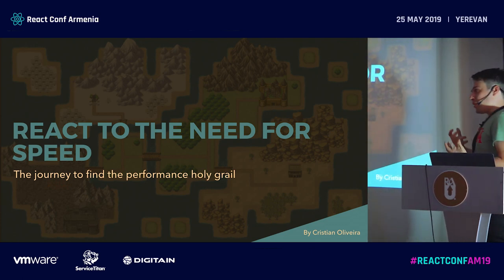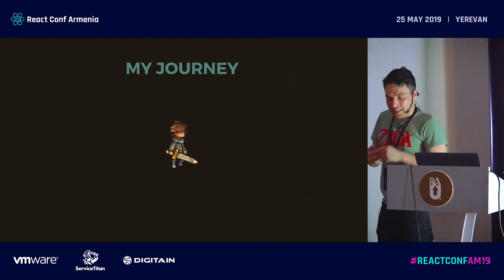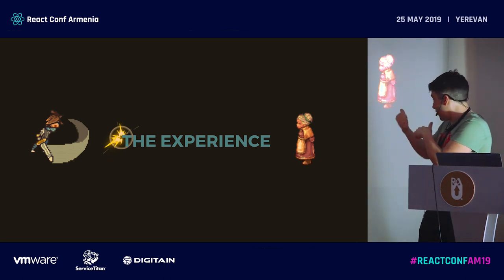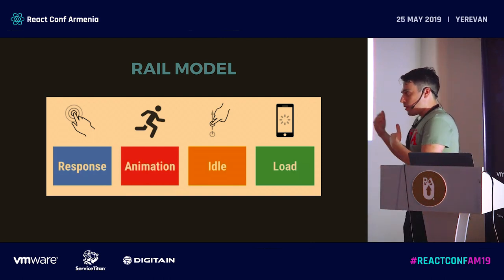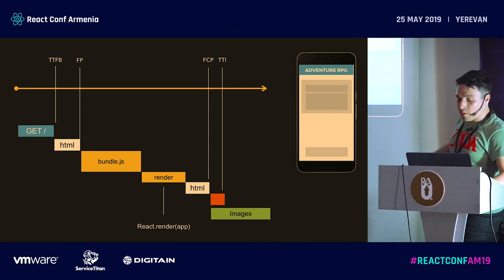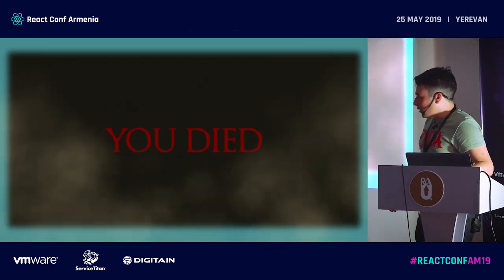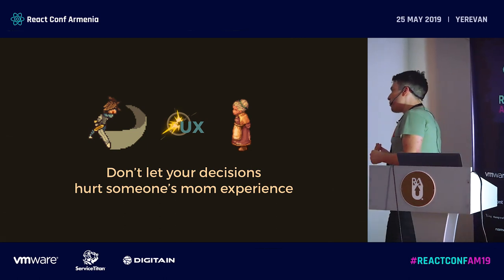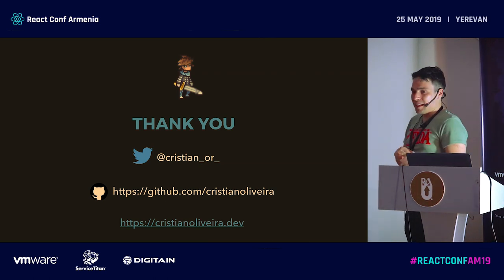React to the Need for Speed by Cristian Oliveira da Rosa | ReactConfAM19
React Conf Armenia 2019 brought together more than 800 React developers from Armenia, Russia, Georgia, Iran, Ukraine on May 25 at Russian-Armenian University.

🔹 Speaker: Cristian Oliveira da Rosa, Developer at SumUp
🔹 Topic: React to the need for speed